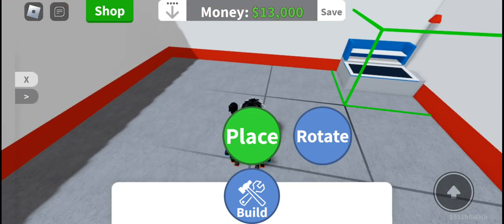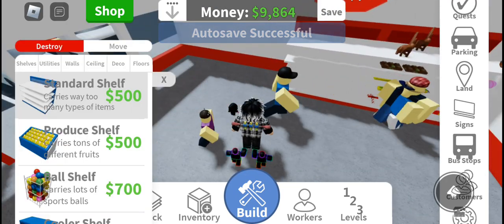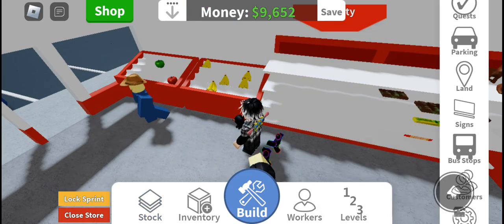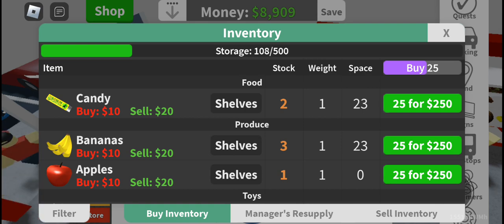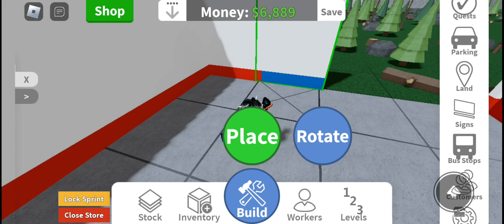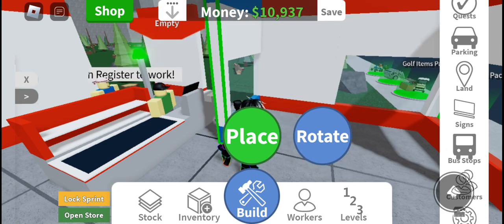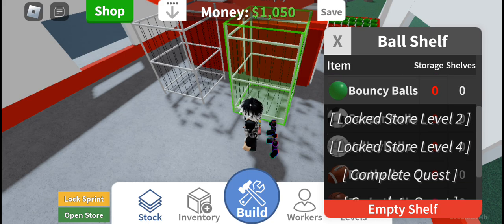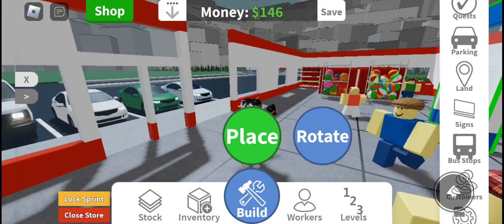store empire we did so well today